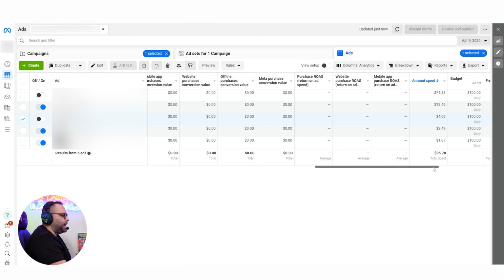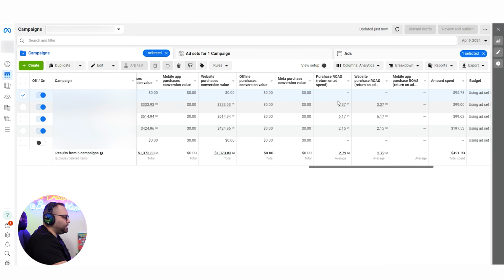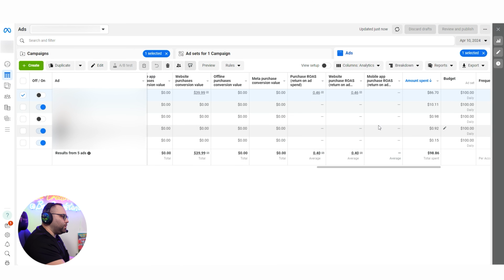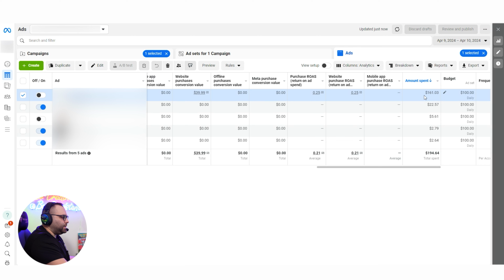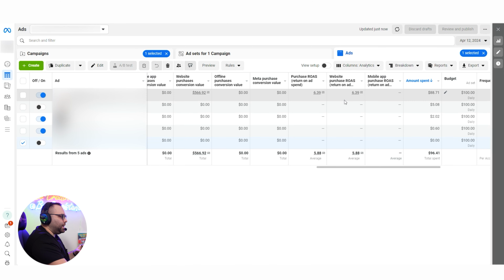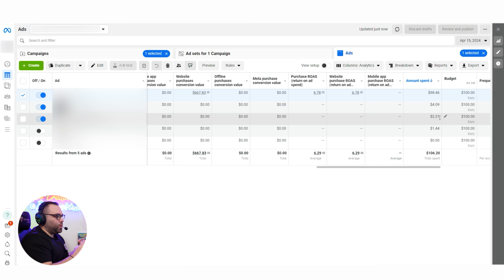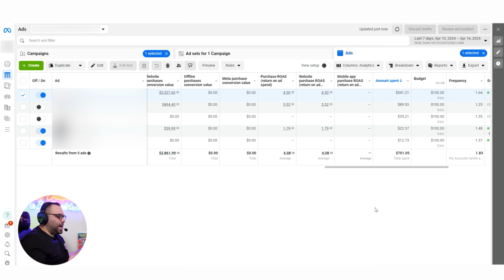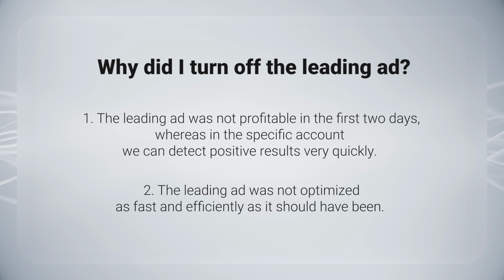Optimizing a Facebook Advantage+ Campaign with a Bad Leading Ad!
❗ In this video, I'll show you how I turned a struggling Advantage+ campaign into a success story, even though it started with a less-than-ideal leading ad!

🔍 What you'll learn:

✅ How can you recognize the signs of a poorly performing Advantage Plus leading ad?
✅ Should you keep an Advantage Plus leading ad turned on even if it is underperforming?
✅ Can you trust blindly the Meta AI Advantage Plus technology?

This video, including a live Meta ad account example, will provide you with actionable insights and practical tips to enhance your Facebook campaigns! 💸

Watch the video and share your Advantage+ questions in the comments section! 🔥

CHAPTERS

0:00 New Advantage+ Optimization Example
0:34 My Mentorship Programs
0:55 Advantage+ Optimization Live Example
9:32 How to Learn More about Facebook Ads